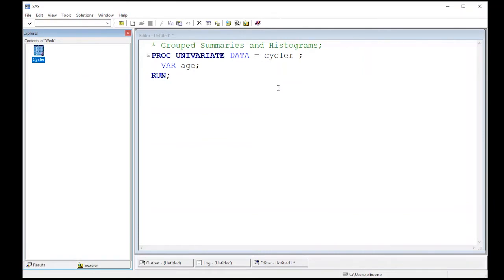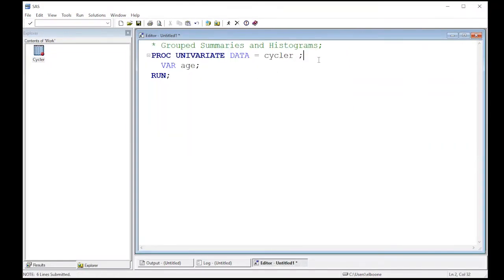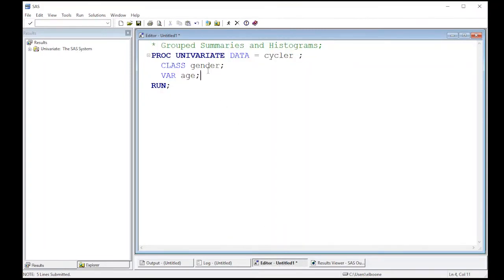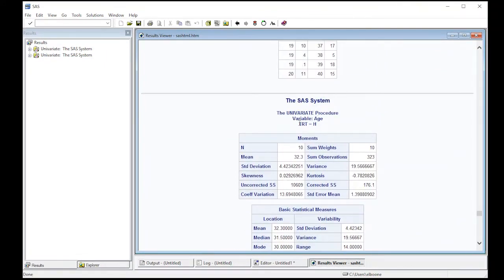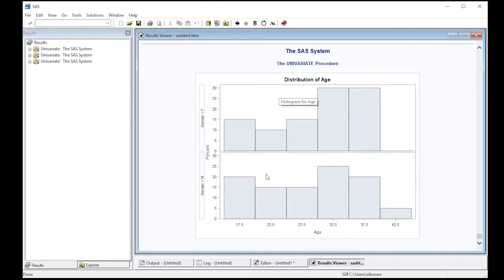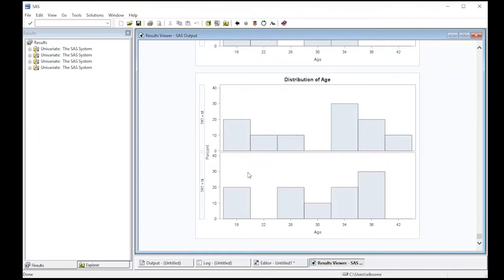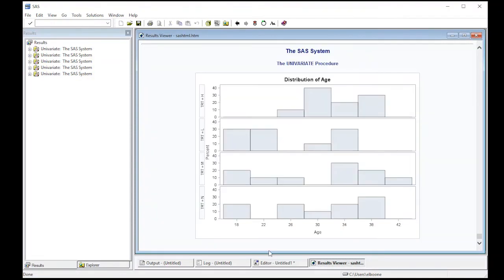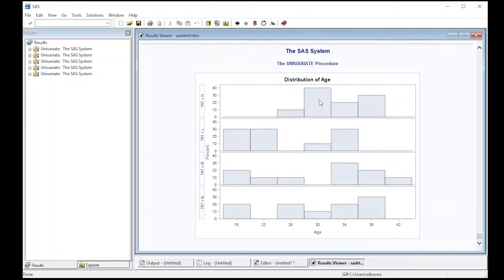Grouped Analysis in SAS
Learn how to do Grouped Analysis in SAS using PROC UNIVARIATE and make stacked histograms too.